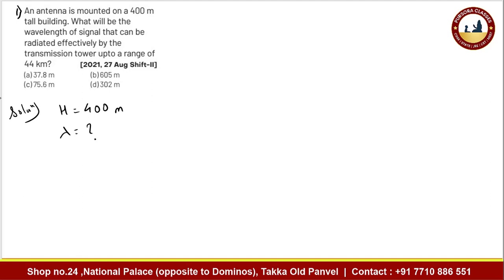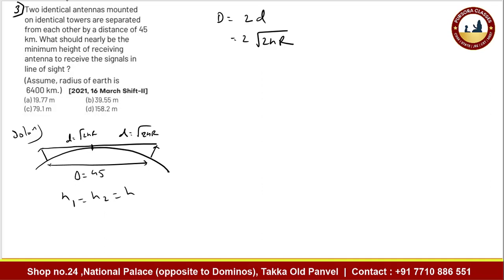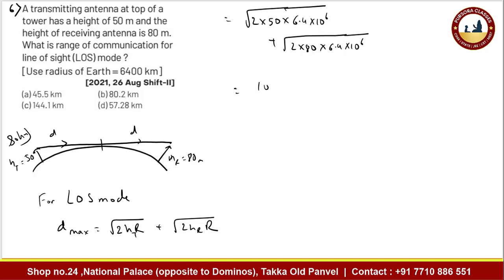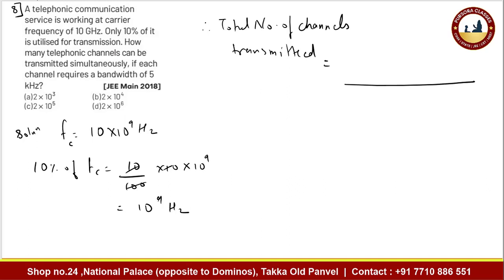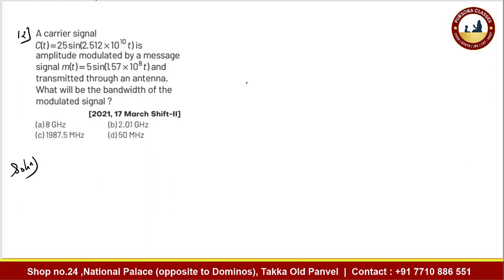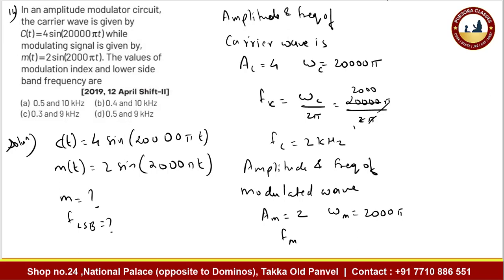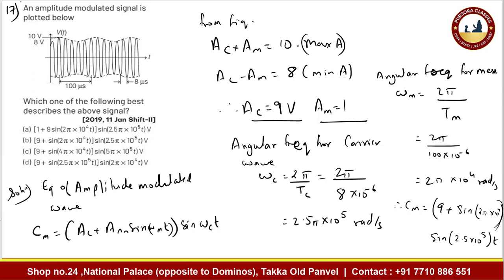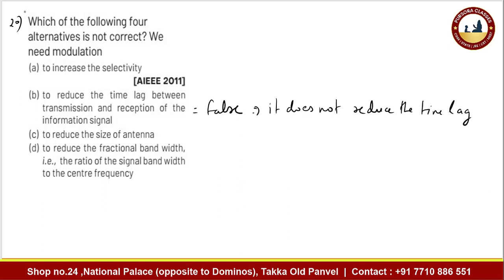Communication System | JEE QA